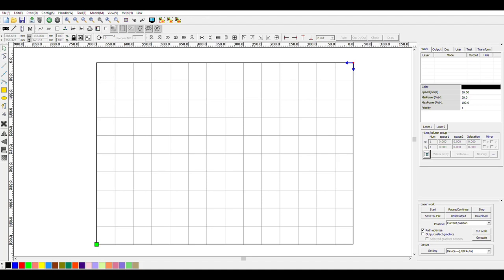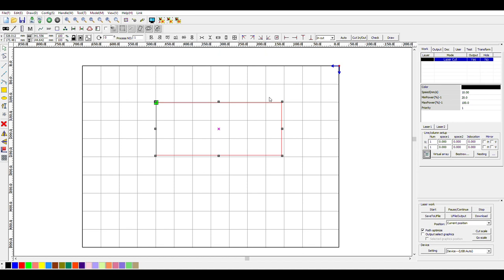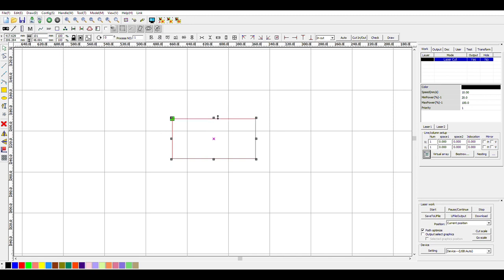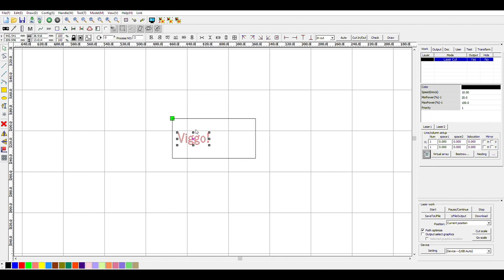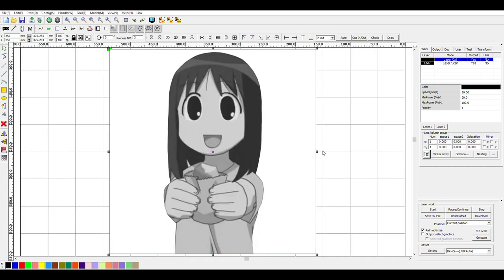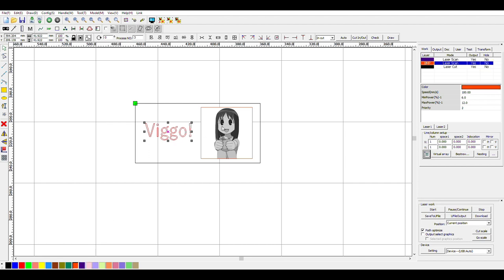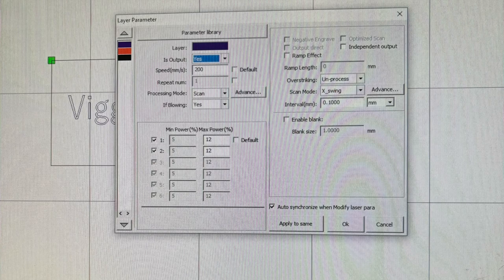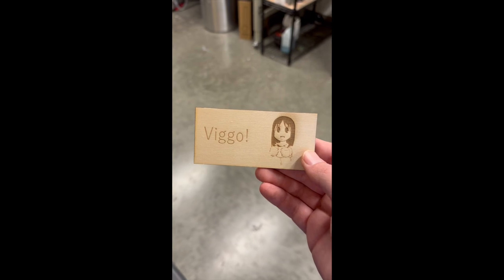Envision Red Laser Cutter Tutorial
Here is the tutorial for the red laser cutter at the Envision Maker Space. Hope this helps and happy cutting!